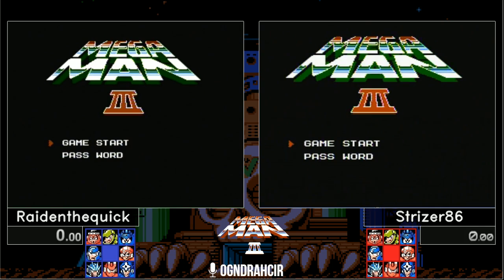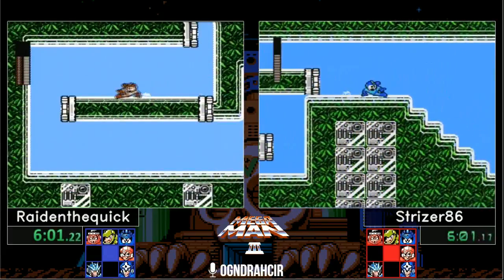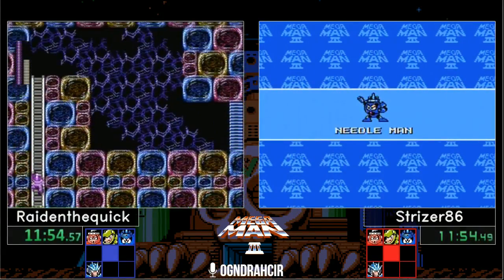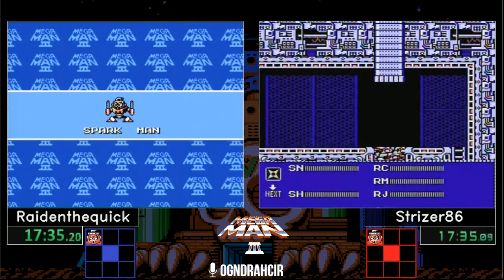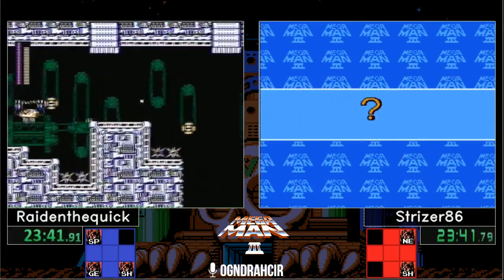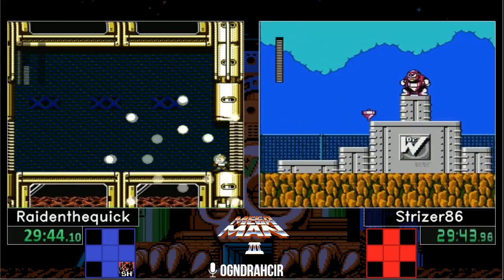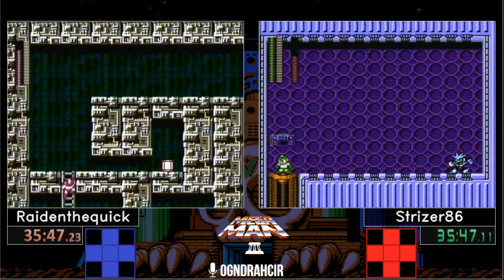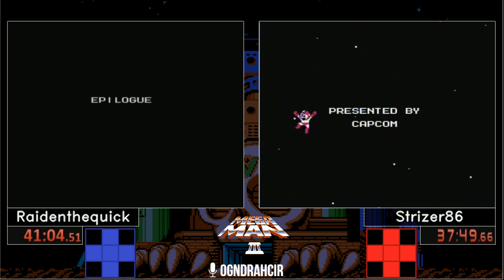Raidenthequick vs Strizer86 Mega Man 3 Tournament 2017 Group H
Mega Man 3 Tournament 2017